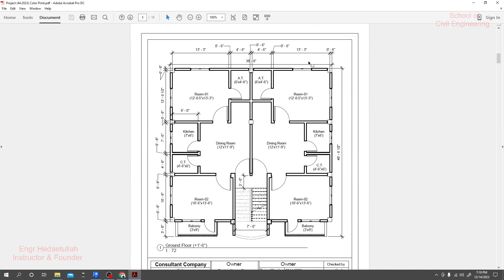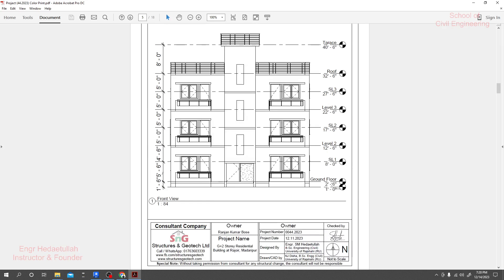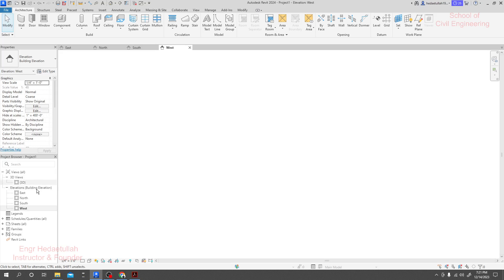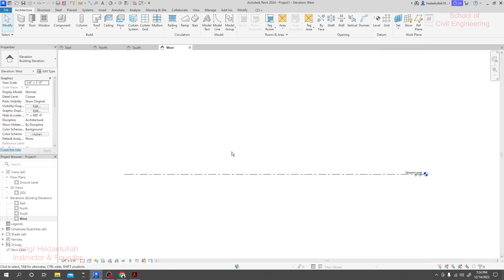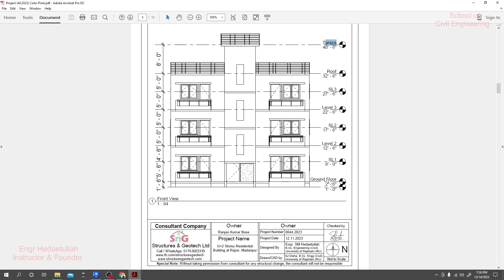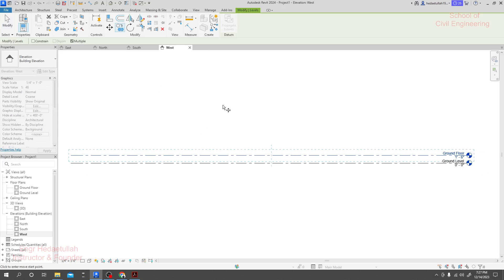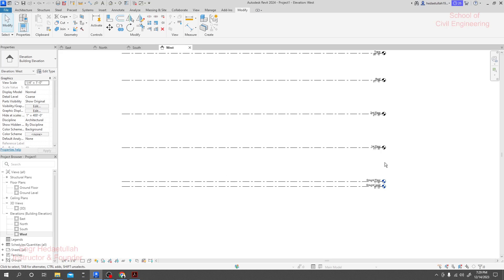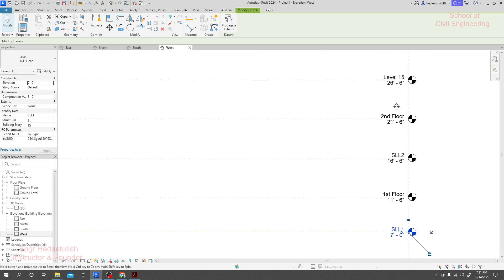11. Revit 2024 - Complete Revit Tutorial for Beginners - Add or Modify Level or Story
revit architecture
Revit tutorials
evit for beginners
Revit 2024
revit tutorial
revit 3d
Change Camera or Elevation View
Add or Modify Level or Story